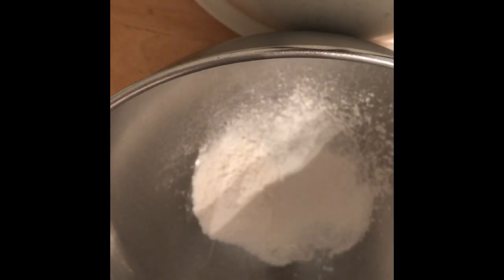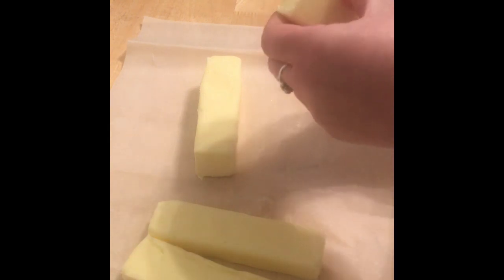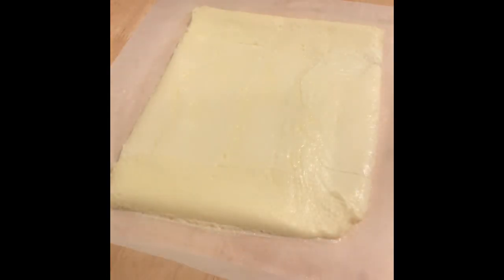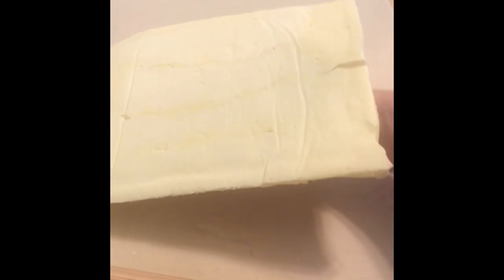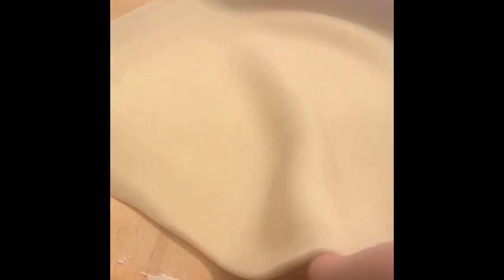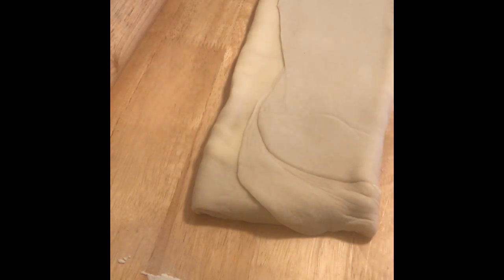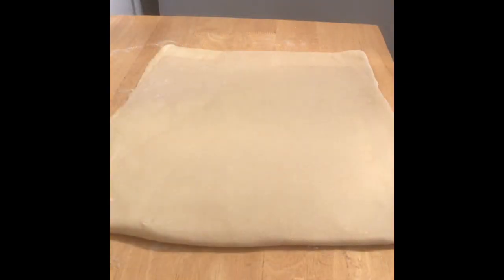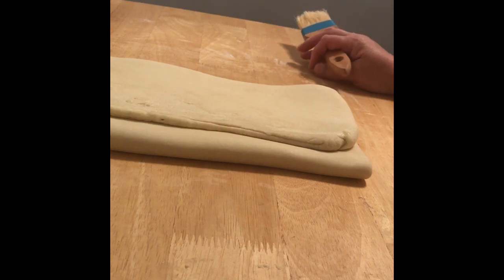Learn To Make Laminated Dough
Want to learn to make laminated doughs like a professional? Want to create those light and flaky layers in your pastries like croissants, puff pastries and danishes? Join Chef Chris Phillips as she prepares to make croissants for her family. Chef Phillips shows you how to create flaky layers in your laminated dough by booking your dough and locking in your butter. Watch to learn more.